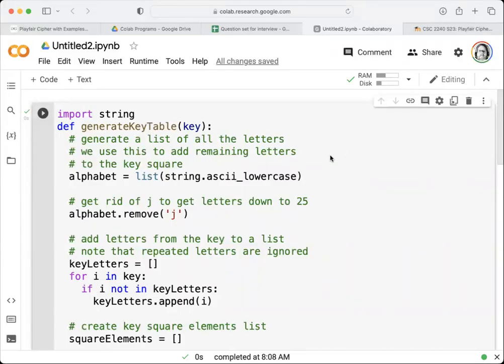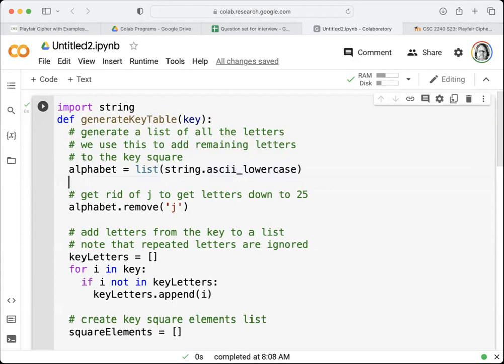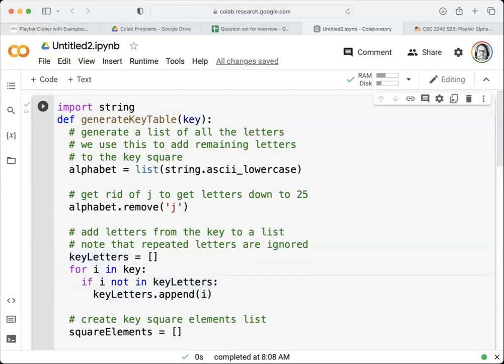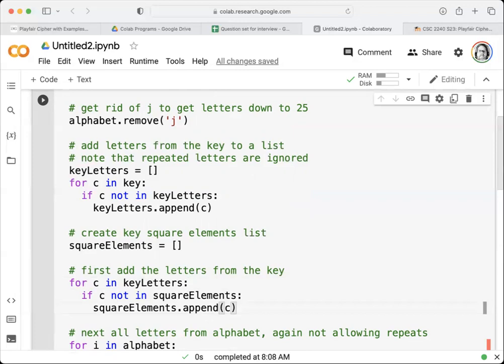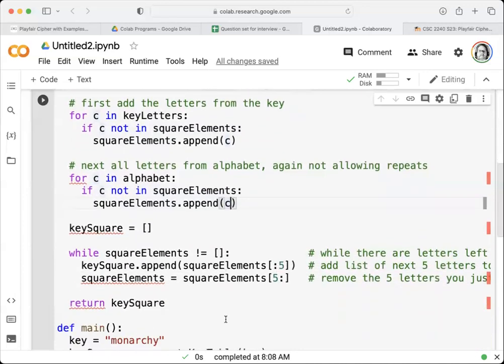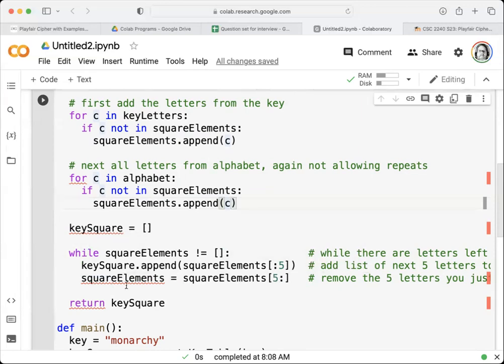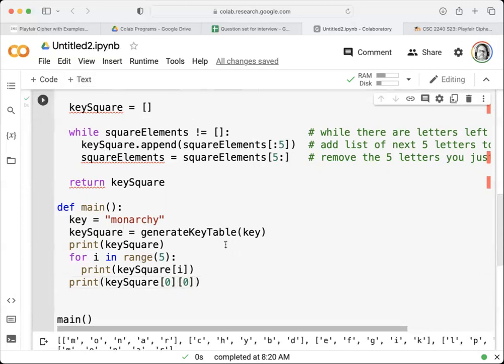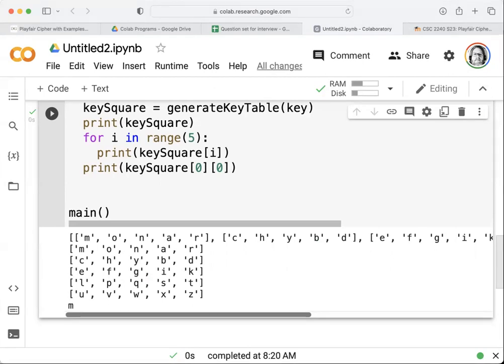Playfair Cipher Key Square Creation